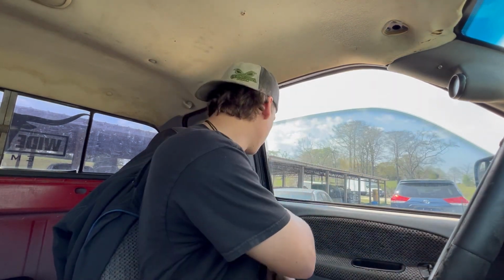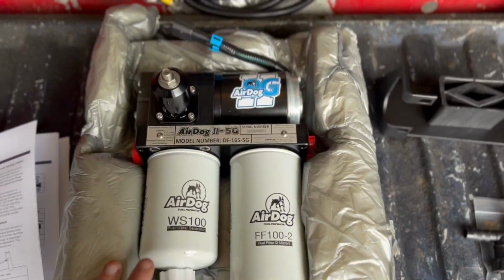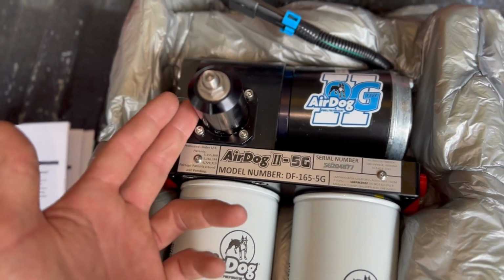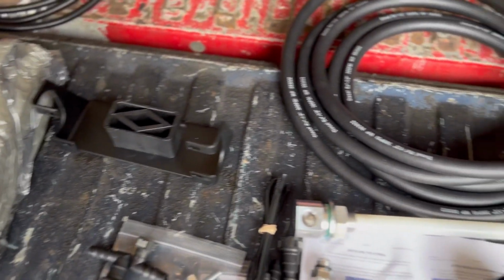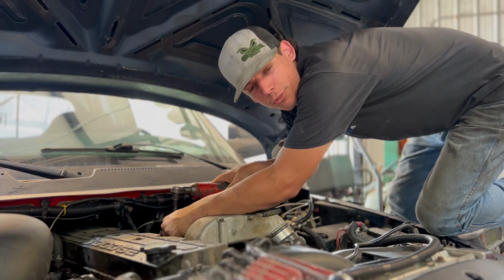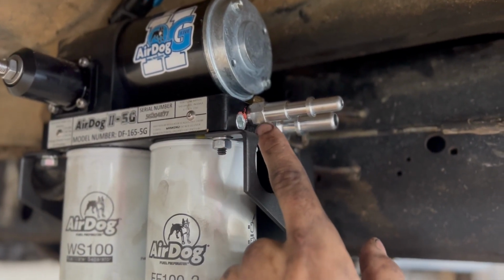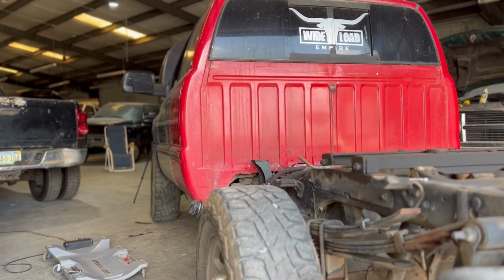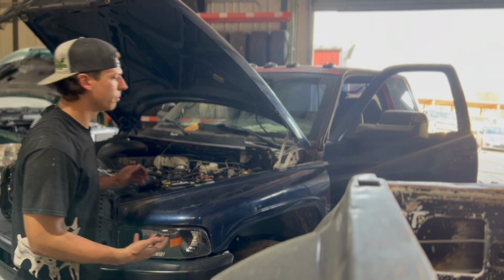Do this to AVOID GETTING TOWED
Air Dog SAVED MY CUMMINS (NEW 5G Pump)

Air Dog 5G 165gph PUMP!